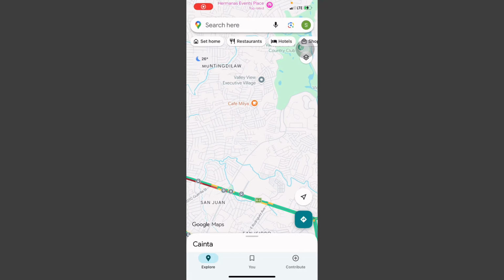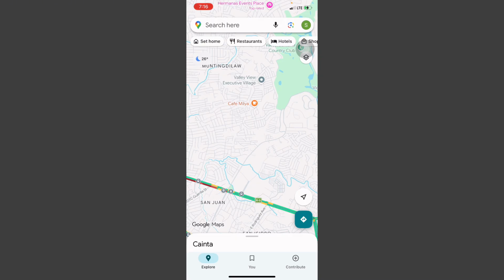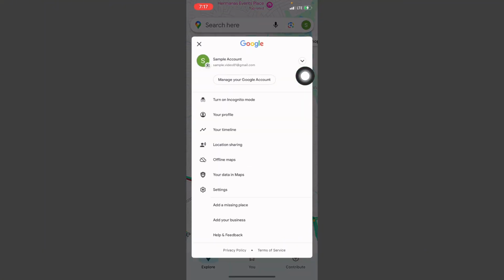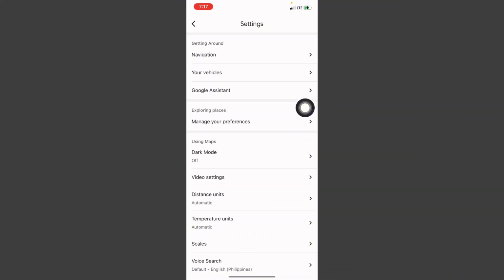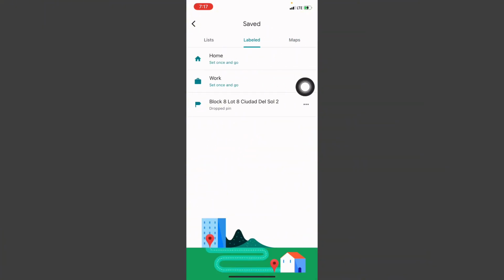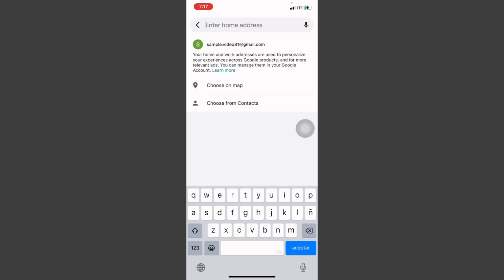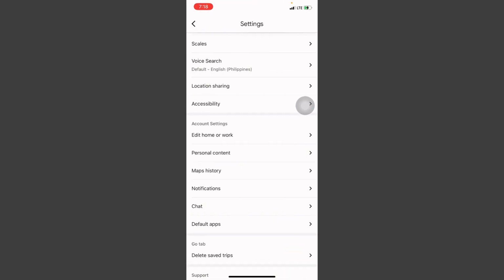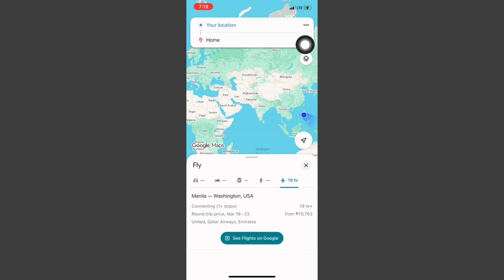How to Change Home Address on Google Maps (2026 Update)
Learning how to change home address on Google Maps is a necessary step for ensuring your daily commute and navigation estimates remain accurate in 2026. This tutorial provides a direct walkthrough on how to update your saved residential location using the latest version of the mobile app and desktop interface. To begin, you must access your personal profile by tapping your initials or picture in the top right corner and navigating to the saved tab. Within this menu, you will find the labeled section where your current home and work addresses are stored for quick access. This guide explains how to select the three-dot menu next to your existing entry to choose the edit home option, allowing you to type in a new street name, house number, and postal code. We also demonstrate how to use your current GPS location to set a new home pin if you are already at your new residence. Updating this information is critical because Google Maps uses your home address to provide proactive traffic alerts and calculate travel times for your morning and evening routines. For desktop users, the process involves accessing the side menu and selecting your places to modify the labeled addresses synced to your Google account. You will discover how to remove an old address entirely and how the 2026 interface handles multiple saved locations. Following these steps ensures that your voice assistant and navigation shortcuts always direct you to the correct front door without any unnecessary fluff. By the end of this guide, you will know exactly how to change home address on Google Maps and manage your labeled places efficiently.